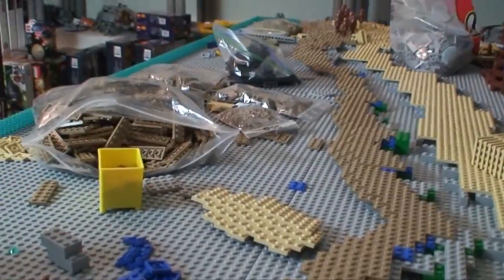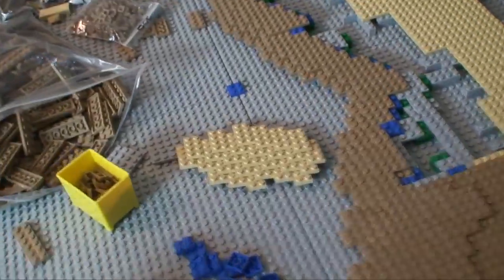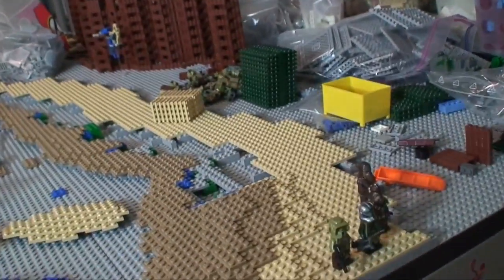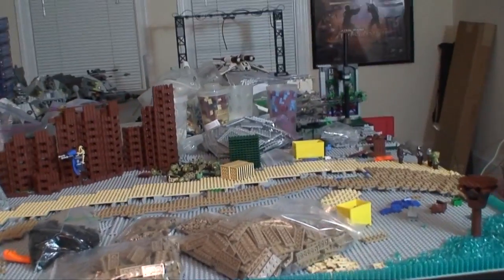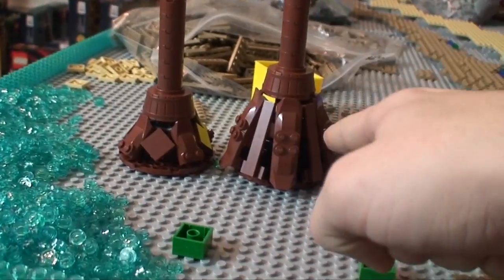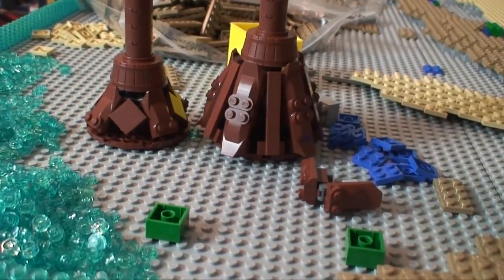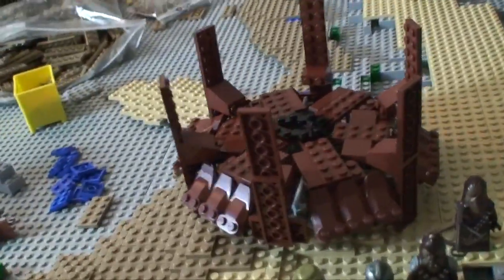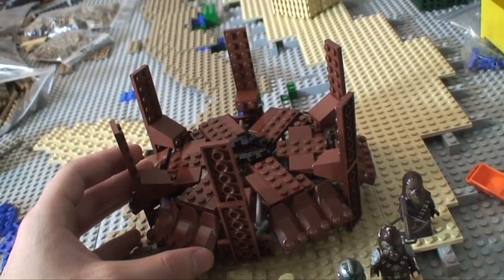Building Kashyyyk in LEGO - Week 11: Advanced Prototyping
NEW SEGMENTS EVERY FRIDAY!

So this week, we really go into some serious LEGO building techniques thats used by the professionals that involves symmetric building in a circle, very cool stuff! Plus I need your guys vote on some advanced prototype LEGO designs I built!